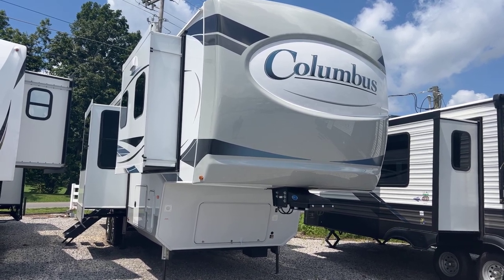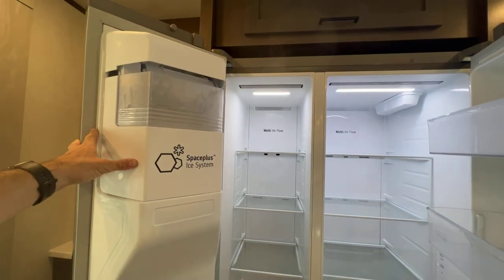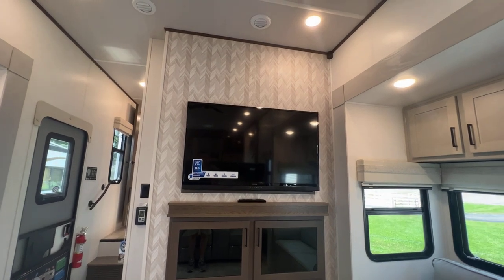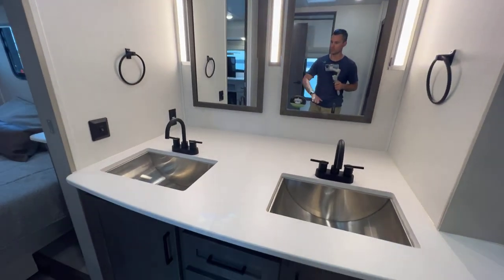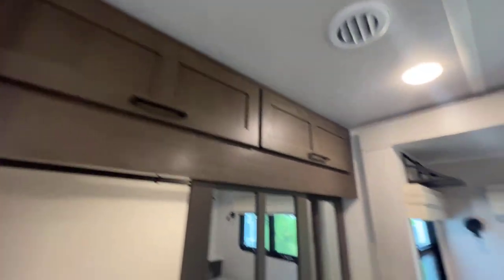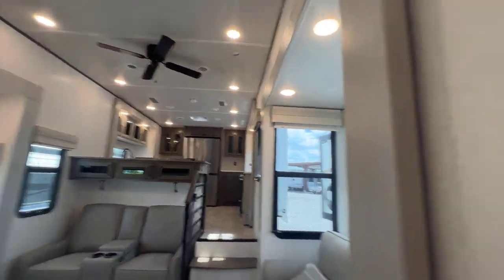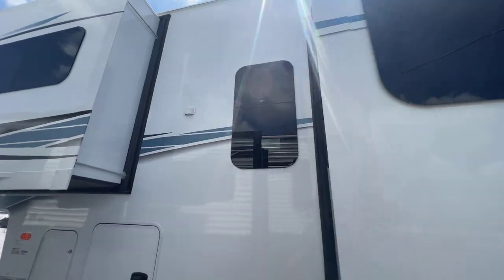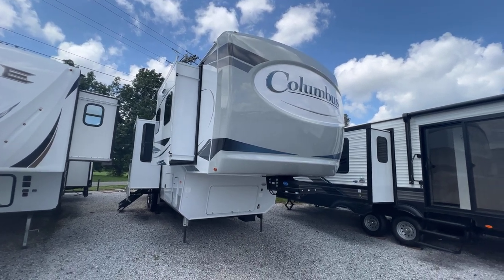FRONT KITCHEN 2023 388FK Columbus 5th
2574 State Route 58 East